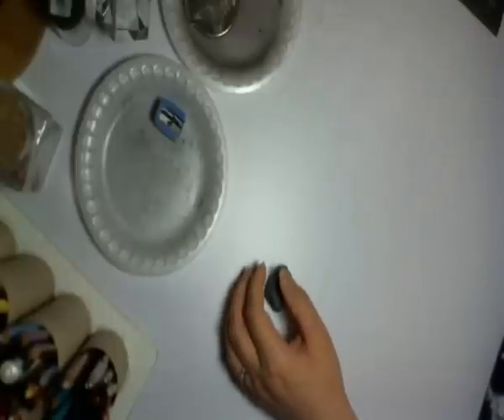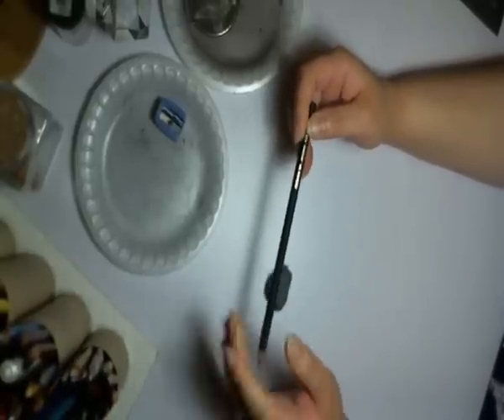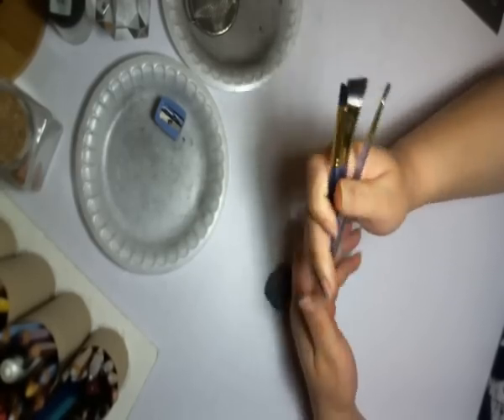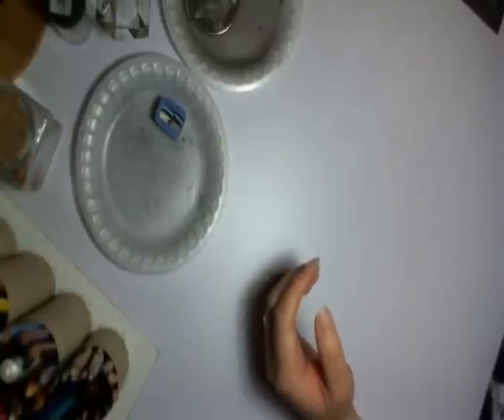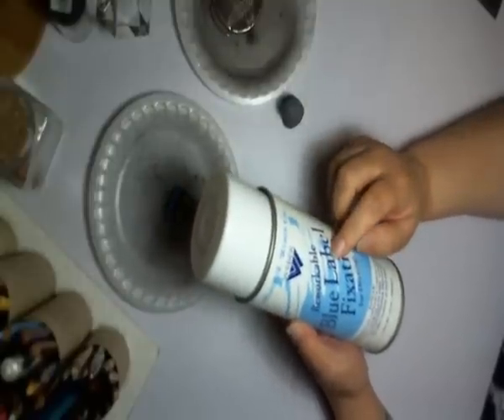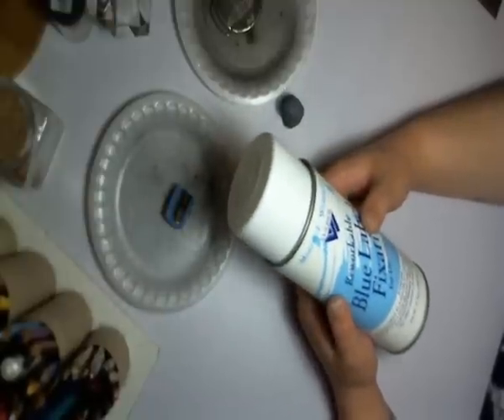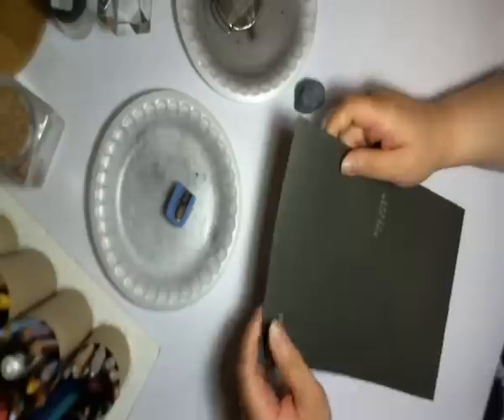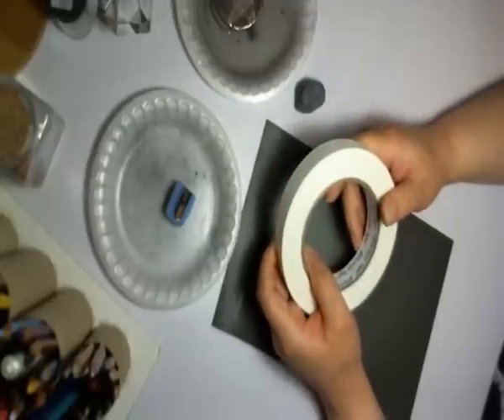Drawing Supplies for Charcoal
My first video ever so be gentle please.

Primo Euro charcoal pencils
Brushes: flat, flat angular and round
Kneaded eraser
Disposable sharpeners
Tortillons
Q-tips
Tea strainer
Frisket film vinyl roll
Workable fixitive
Vinyl cover from a 5 Star notebook
Artist tape or drafting tape
Arches watercolor paper in 140 lbs
Gift wrap paper